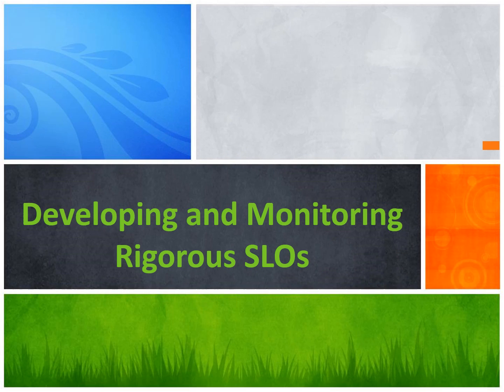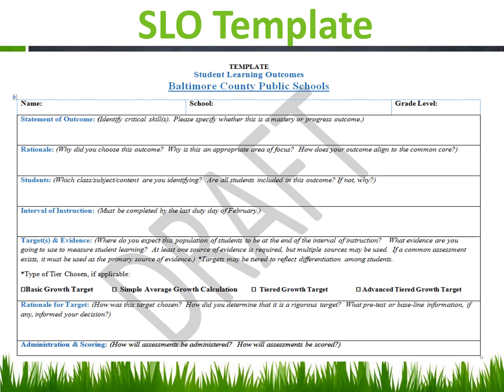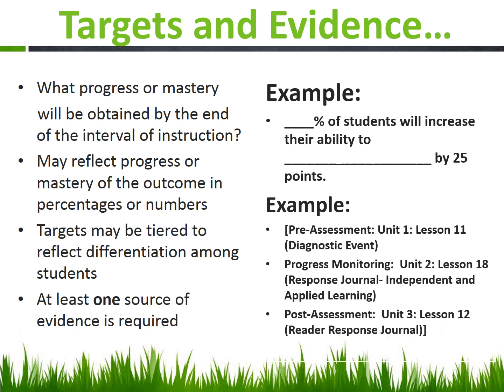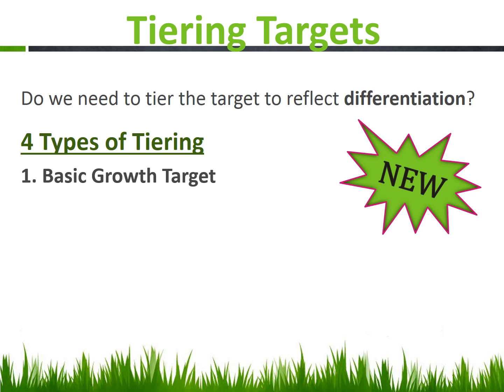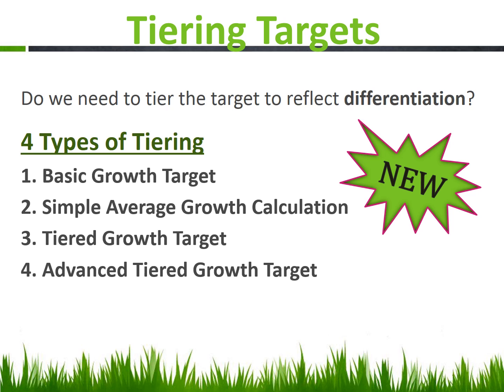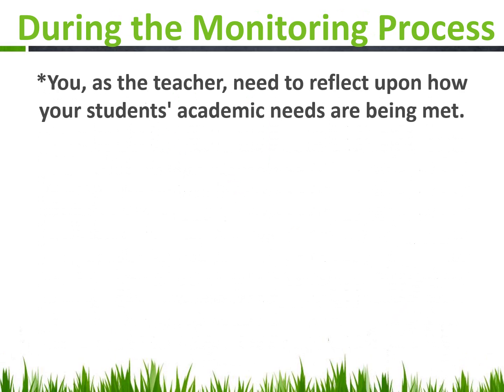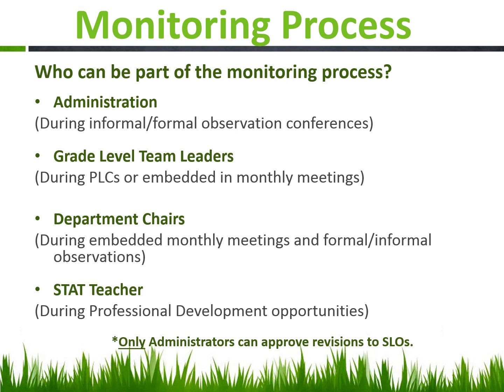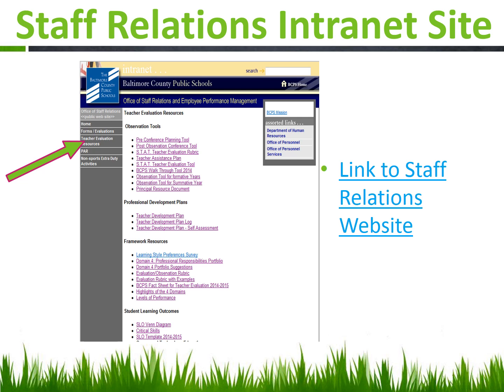SLO 2016 faculty